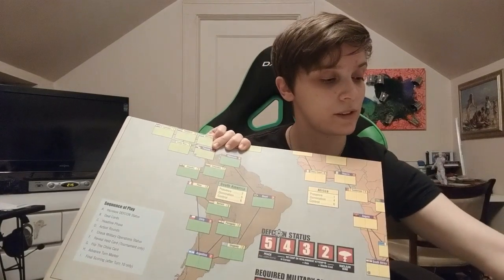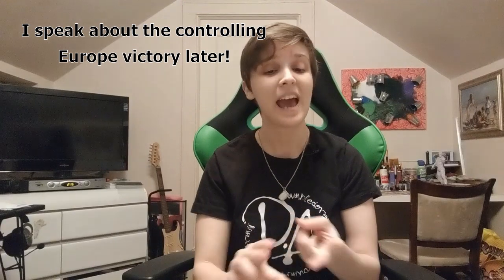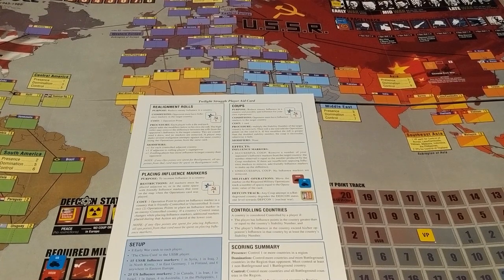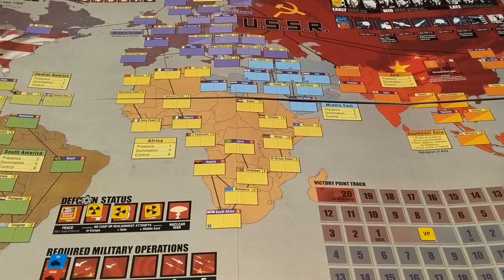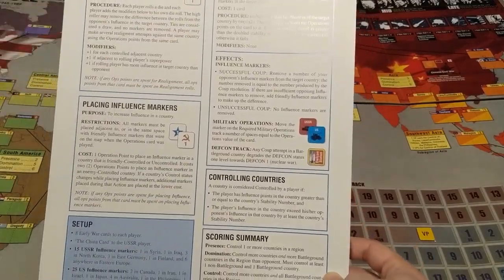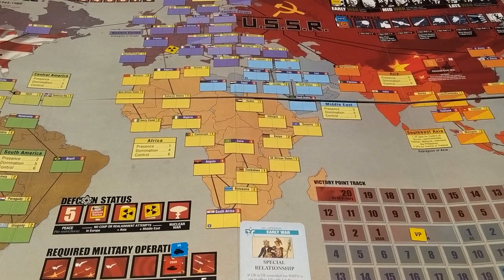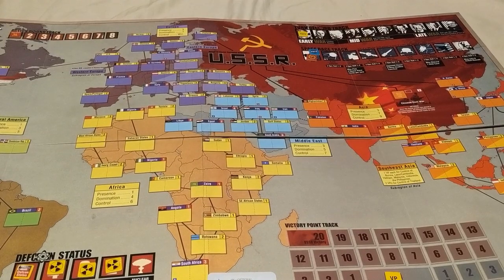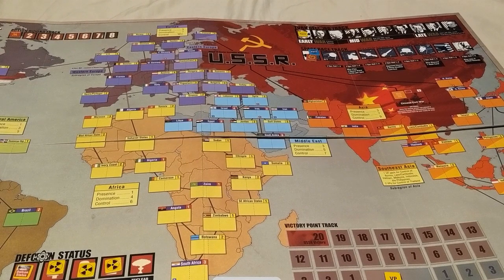Twilight Struggle Teach the Teach - With Melissa Makak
Melissa Makak teaches you how to teach Twilight Struggle

Dice Tower Cruise (Febuary 13-18, 2021)

BGG Link: